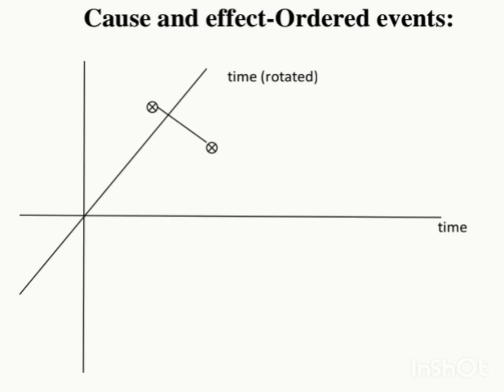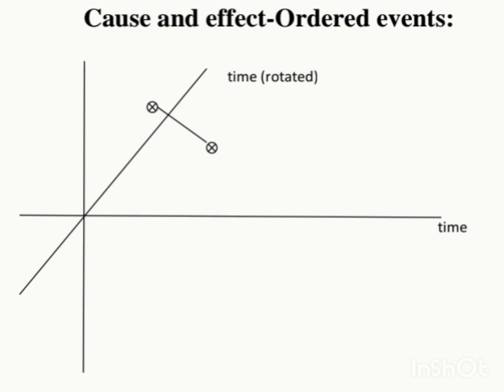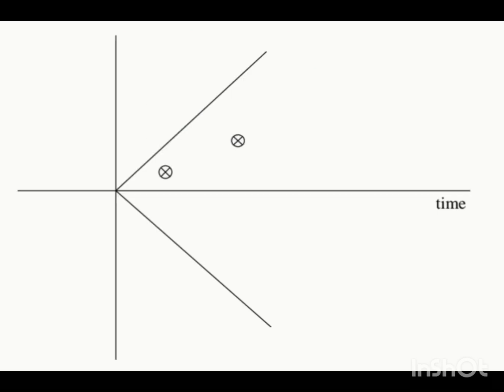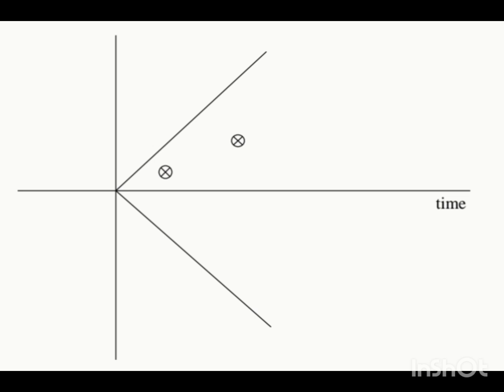Cause and effect-Ordered events